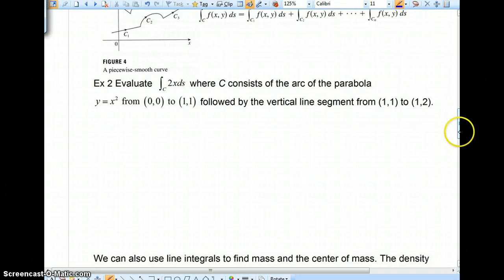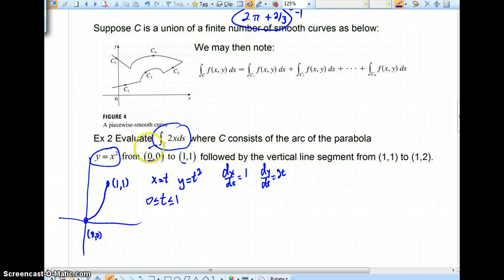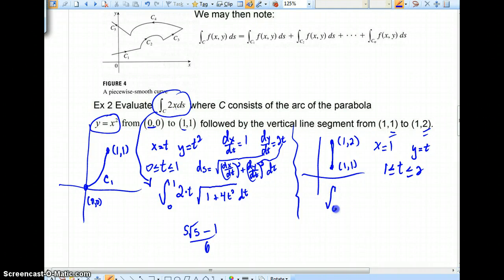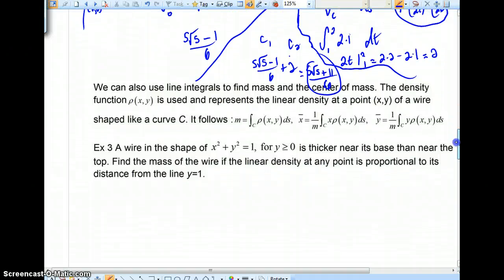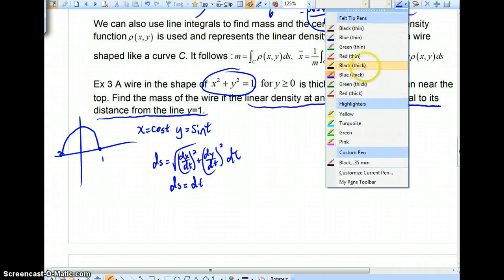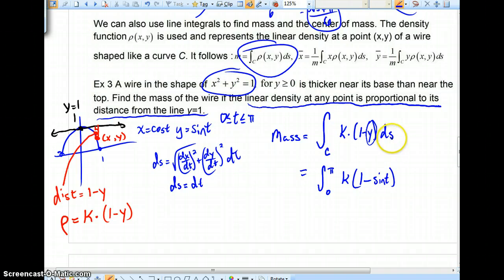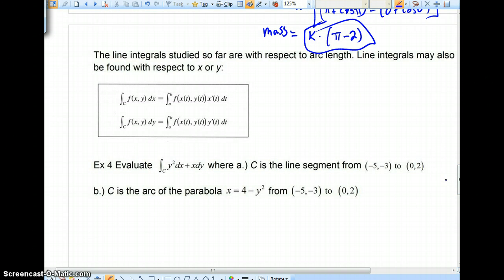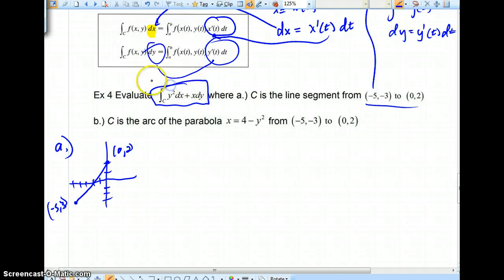16.2part2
line integrals